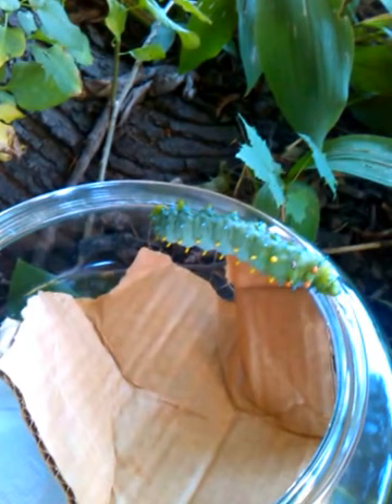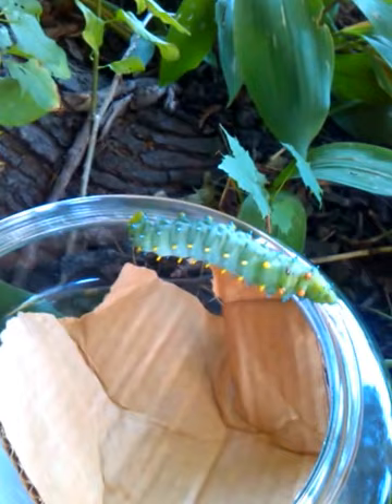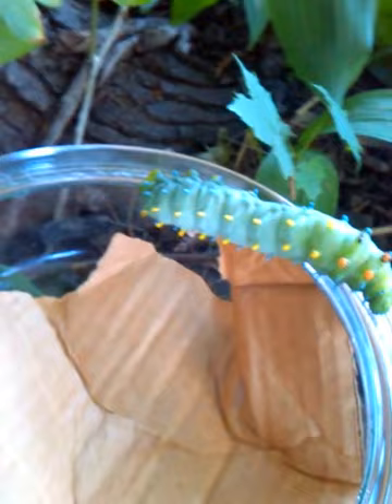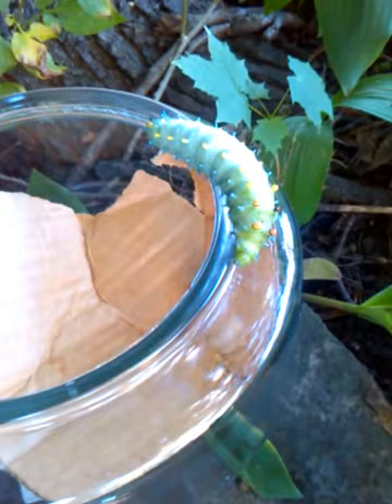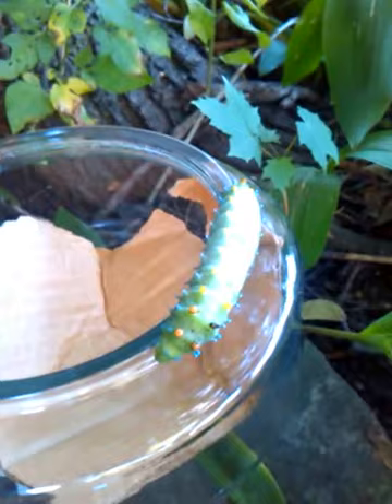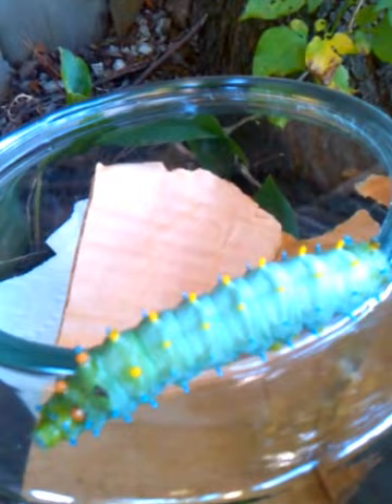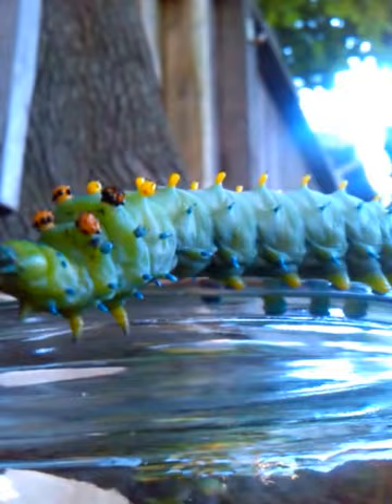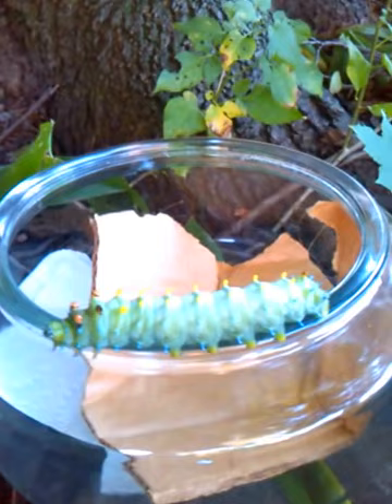Urban wildlife: The Weird Cecropia Caterpillar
This little guy was found creeping along the ground under a maple tree in our front yard. After putting the question out on Twitter, J Price from the Canadian Museum of Nature told us that it is a cecropia caterpillar (Hyalophora cecropia... YES, I completely mispronounced it and I'm sorry).  The cecropia is the largest moth in North America and can grow to have a wingspan of six inches. They love to eat maple leaves.  Despite having several maple trees on and around our property, it was the first time we had ever seen one of these not so little guys.  If you want to learn more about these guys and see what they look like as moths, click this J Price can be found on Twitter as @nature_jcp and you can download the Canada Museum of Nature's iPad app on North American moths